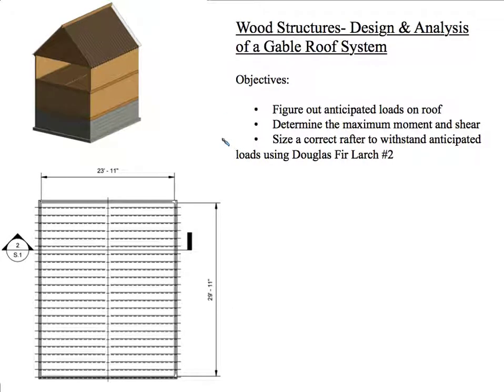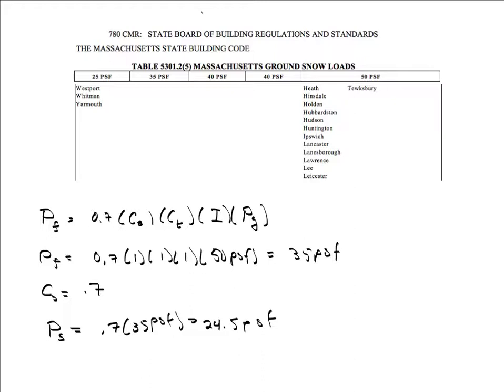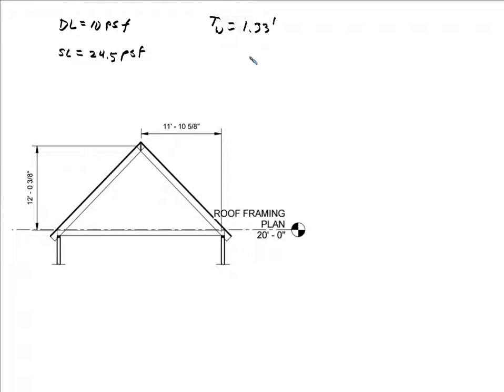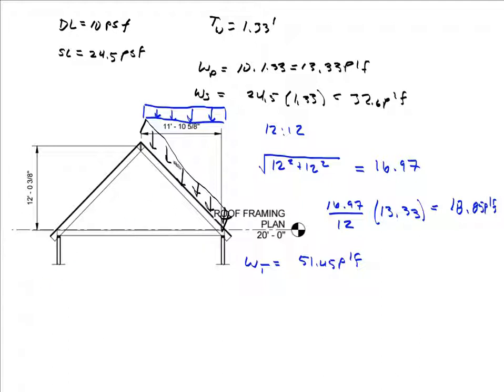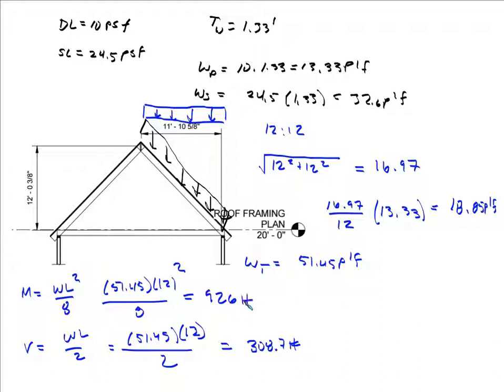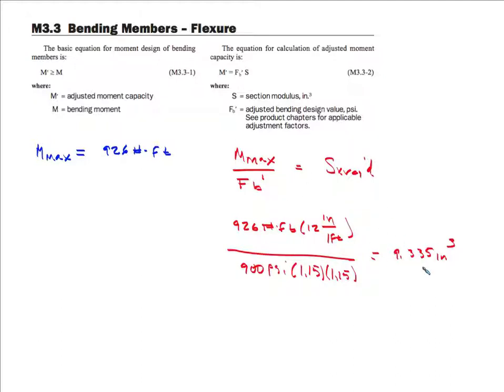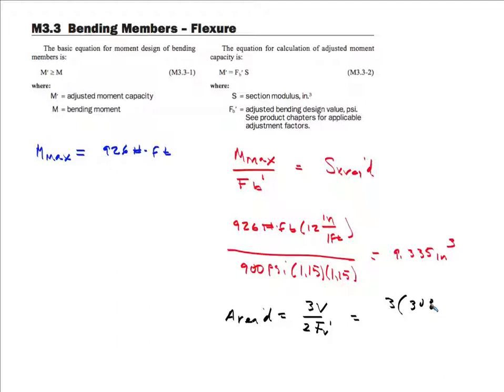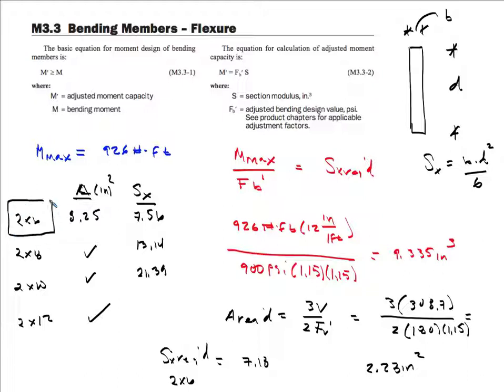Gable Roof- Design Example of a Gable Roof System Part 2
With the dead and snow loads we are getting the maximum moment and shear the rafters are going to experience. With the max. moment and shear we are designing a member with enough shear and moment capacities.